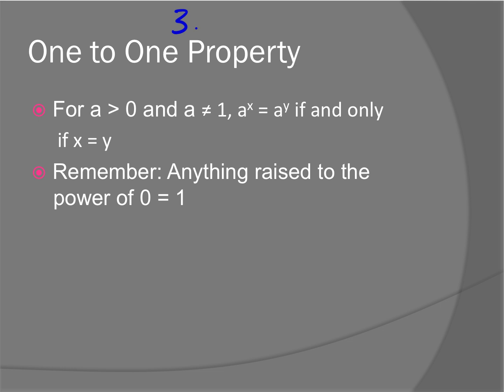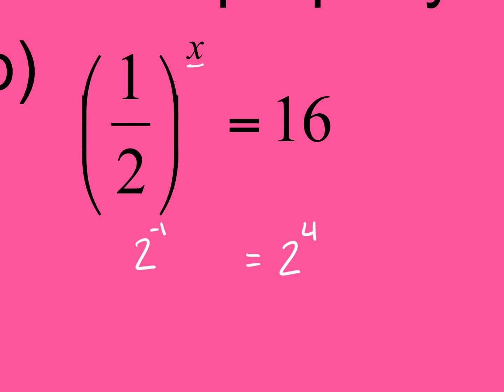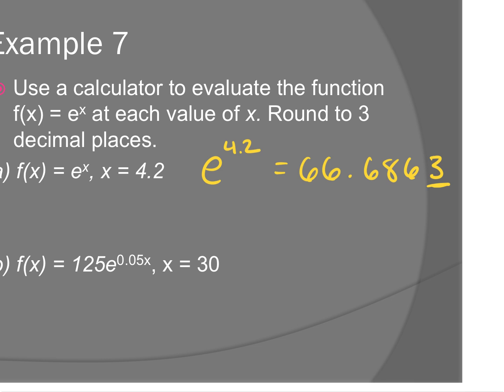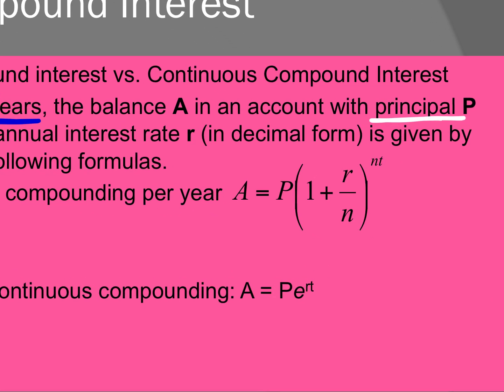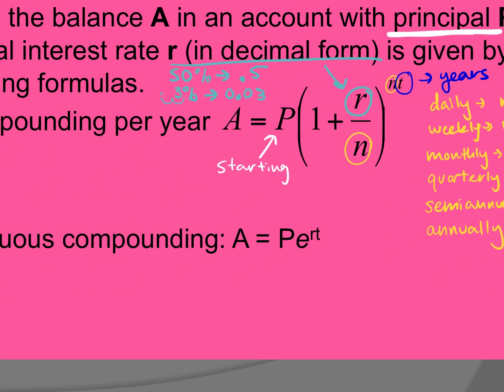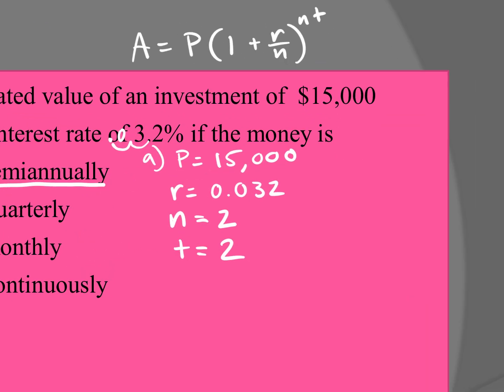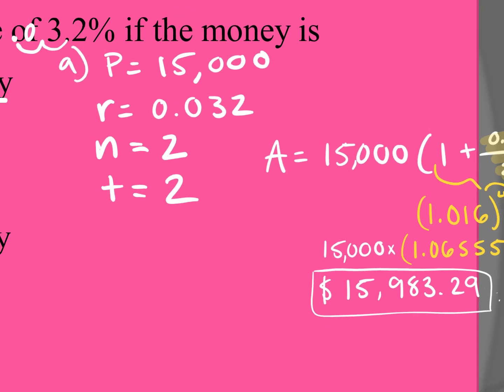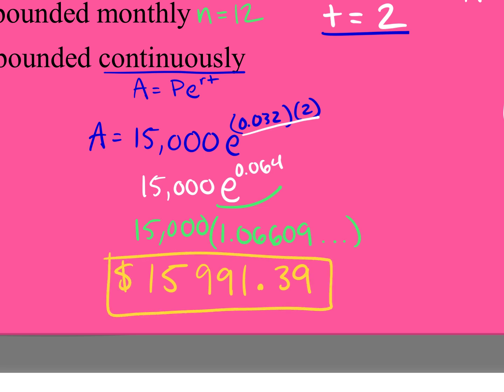10.3 PCH 3.1 PART 2 EXPONENTIAL FUNCTIONS